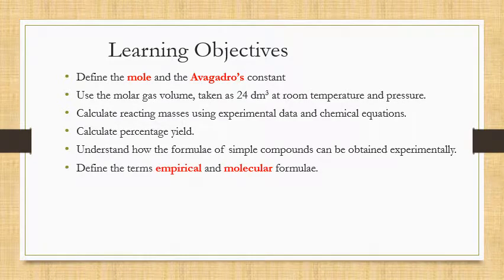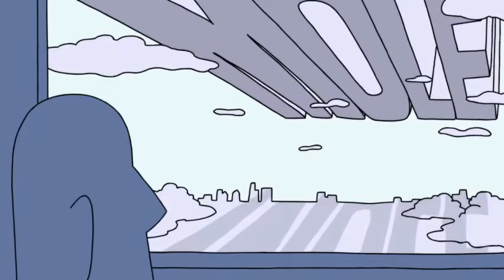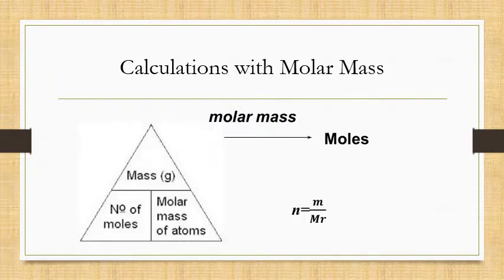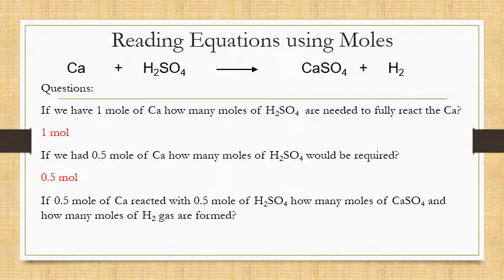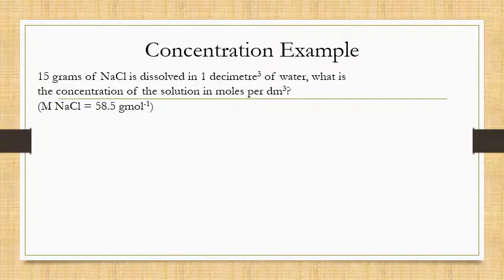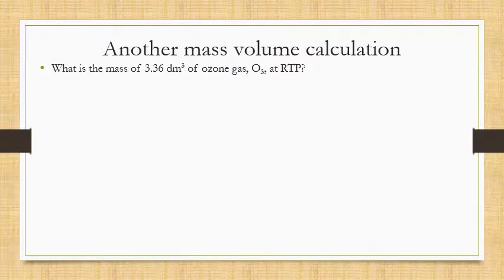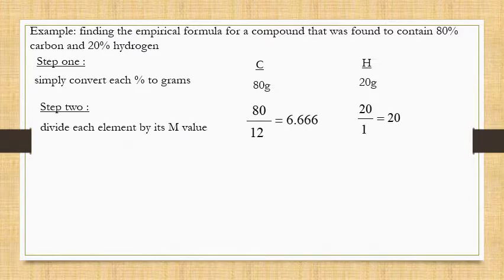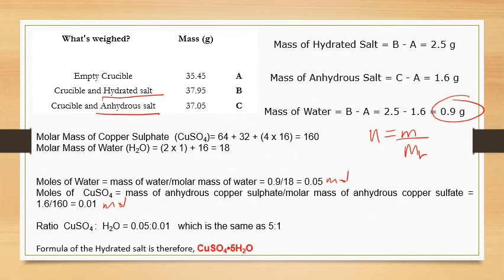Chemical Formulae, equations and calculations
IGCSE Edexcel Chemistry lessons on chemical calculations and stoichiometry